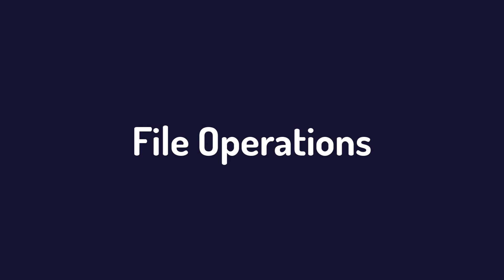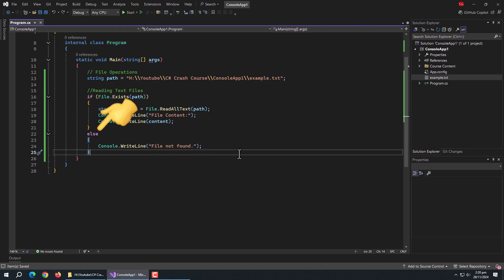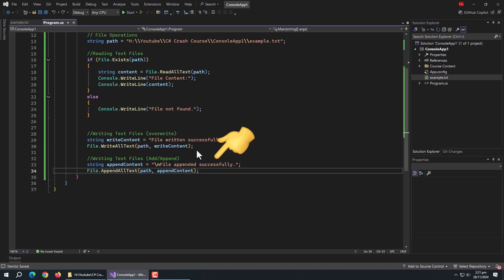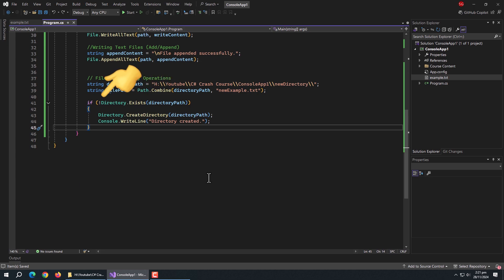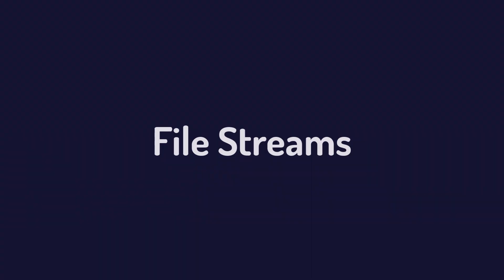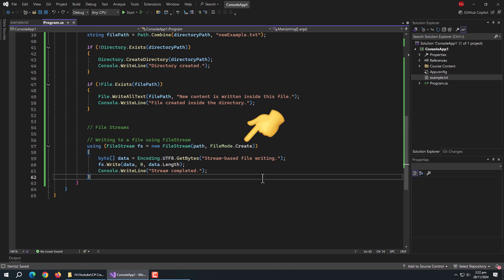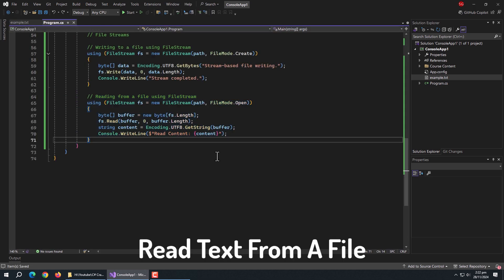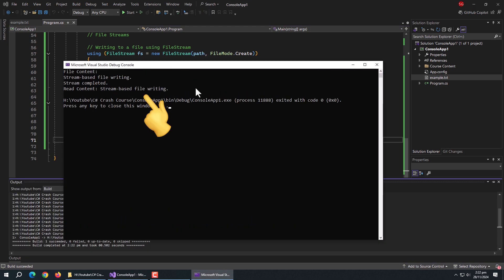16 - File Handling In C# | C# Crash Course For Beginners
This video covers essential concepts like reading and writing text files, performing file and directory operations, and using file streams for efficient data handling.
Whether you're a beginner or looking to strengthen your understanding of file management in C#, this tutorial has got you covered with simple explanations and practical examples!

Time Stamps:-
00:00 Intro
00:15 File Reading
00:54 Writing file (overwriting)
01:29 Writing file (appending)
 01:47 Create files and directories
03:00 File Streams (Intro)
03:40 Write to file using File Stream
04:33 Read From file using File Stream

1. Create Custom Login, Registration, Email Verify And Forgot Password Pages In Asp.Net Core MVC App
3.  Create Role Based User Management App In Flutter With Asp.Net Core Web API as Backend From Scratch